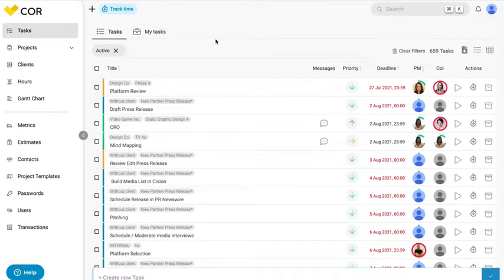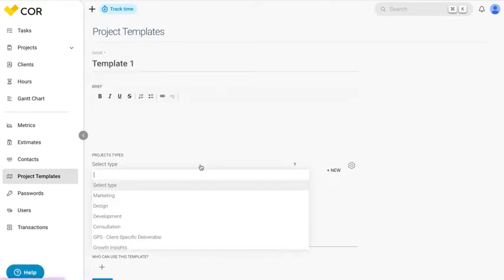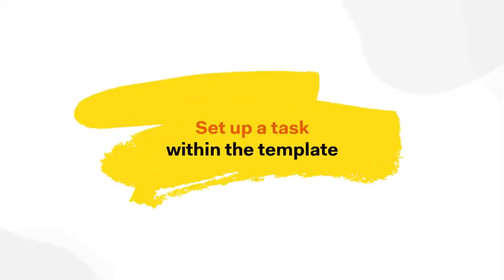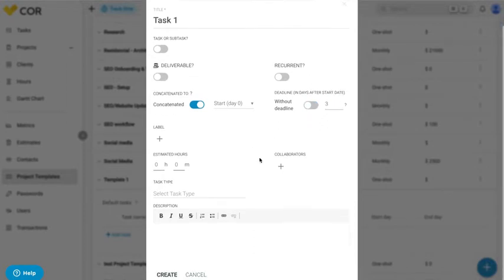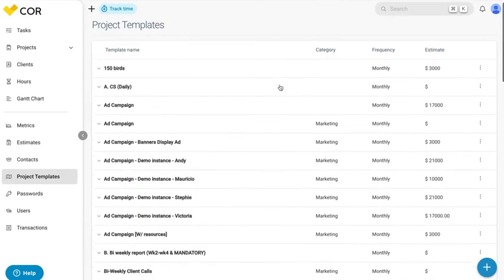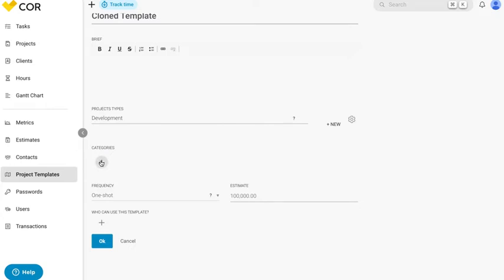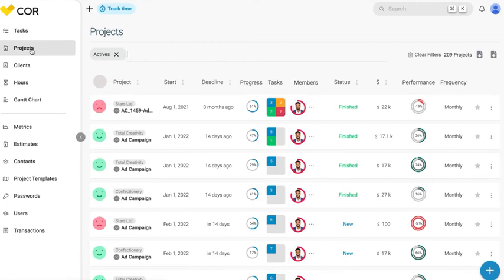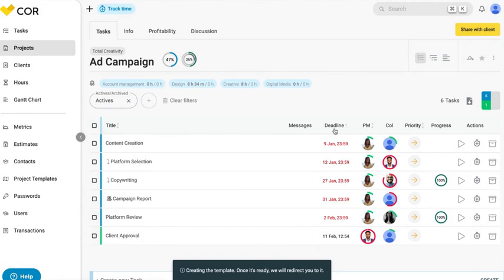COR - How to Create and Manage Project Templates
¡Welcome to this mini tutorial on How to Create and Manage Project Templates!

👉 Create a new template
Within “Project templates” you will find a list of default templates, generated based on the most offered services.

If you want to create a new template, click on the “+” symbol; fill in the required field “Name” and add a description. Determine the “Project Type” to which it belongs, the “Frequency” with which these tasks will be repeated, and which teams and users will have access to this template to use in their future projects.

Click the “OK” button to confirm the action.

👉 Set up a task within the template
To add tasks within a template, click on the dropdown arrow and press “Add Task”. Fill in the required “Name” field. You have the possibility to: activate the “recurrence”; if it will be a “concatenated task” defining start and end day; establish “estimated hours” and “collaborators” who will carry out said task.

Click the “Create” button to save the uploaded data.

👉 Clone a template
Go to the template you want to clone and by clicking on the drop-down menu, you will be able to choose “edit”, “clone” or “delete”. Click “clone”.
To customize it to the needs of the new project, go to the dropdown menu and this time select “edit”. Here you can modify the template name, description, frequency, and add or remove teams and users that will have access.

👉 Create a template from a project
You can also create “Project Templates” from the “Projects” section. Choose one to replicate the workflow carried out: same tasks and concatenation, Gantt, recurrence, estimated hours, income, and collaborators. Click on the dropdown menu and select “Make template”.

You already have the template created and hosted within the “Project Templates” module.